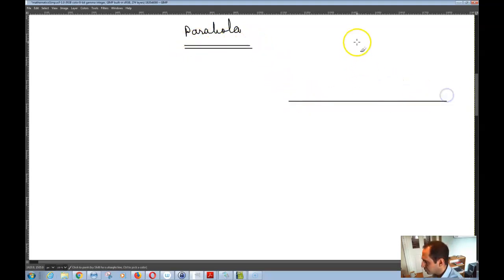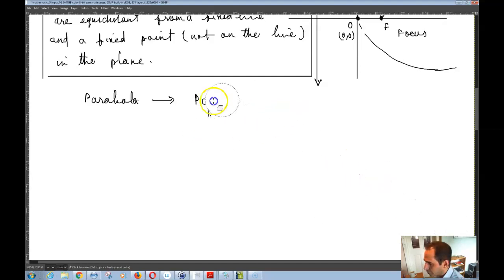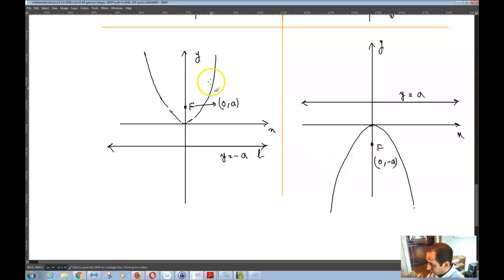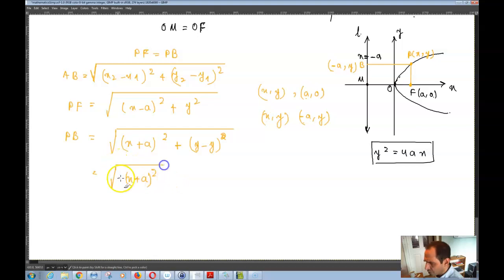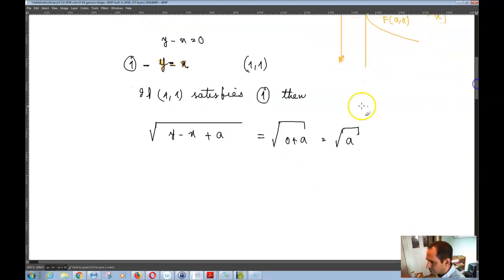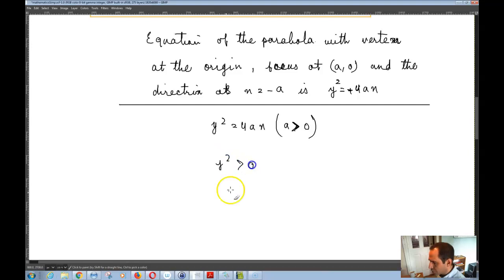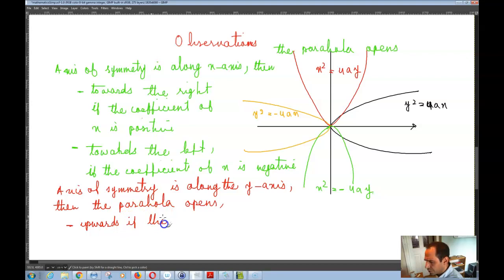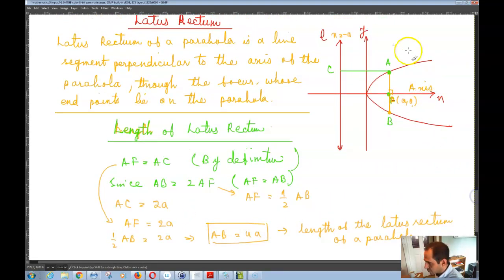Conic Sections - Parabala - Part 1